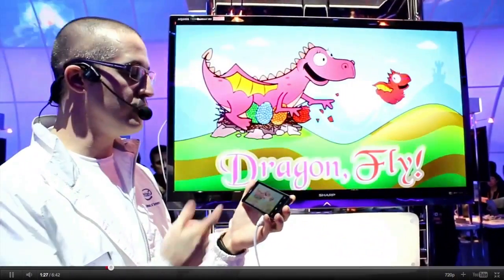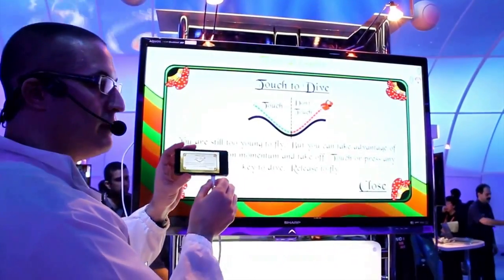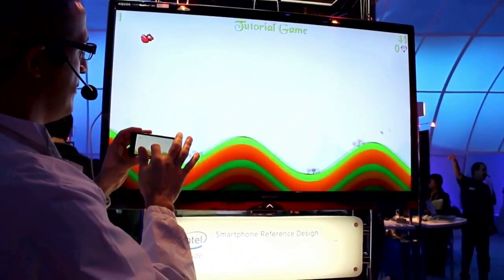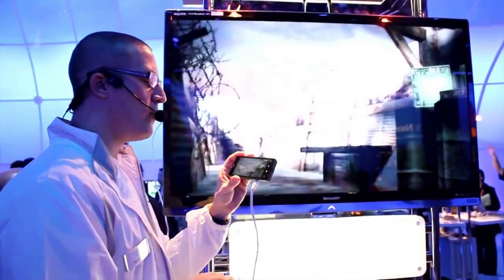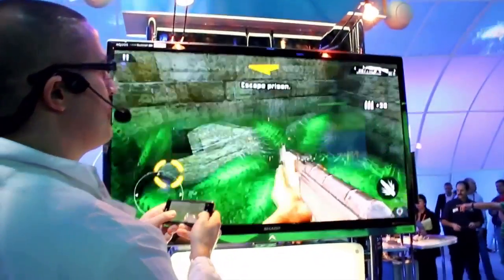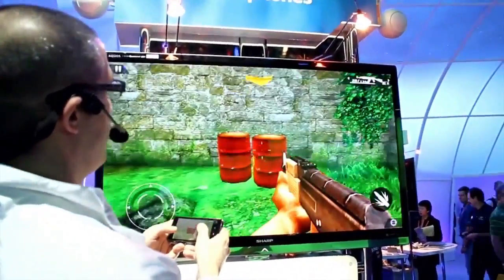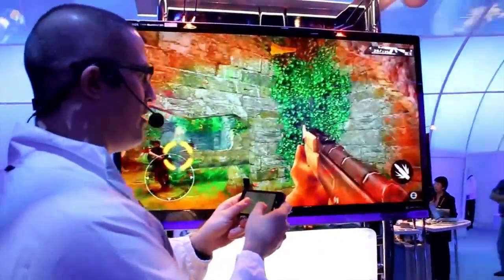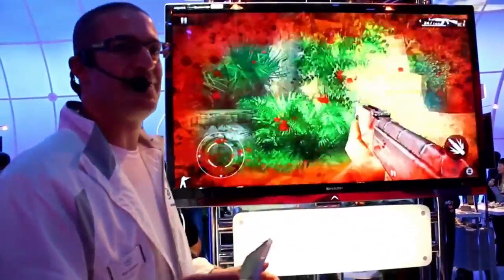CES 2012: Intel Smartphone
In this video I go over the newly announced Intel Smartphone, showing off its new ATOM 1.6 ghz processor. It is however a reference design.
Actual footage of it in action.